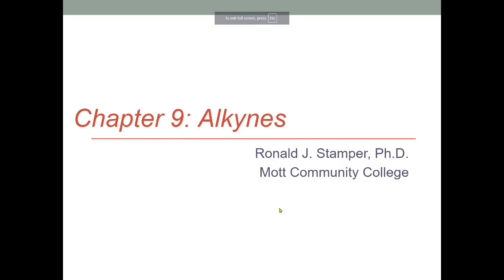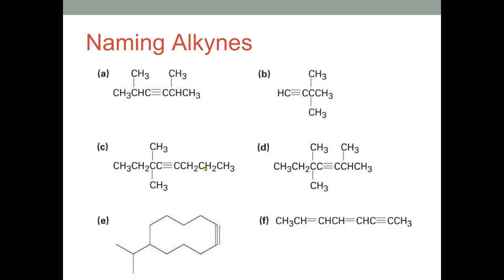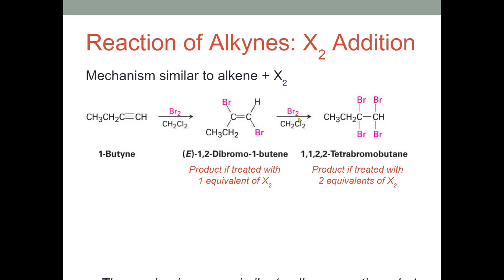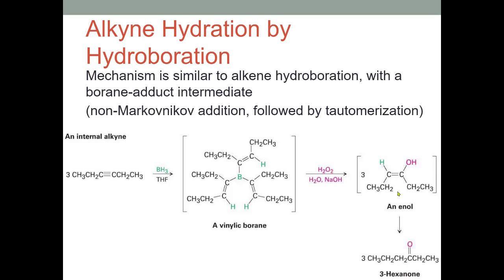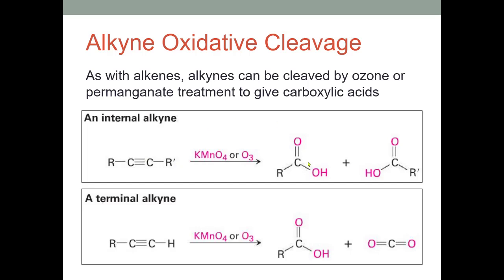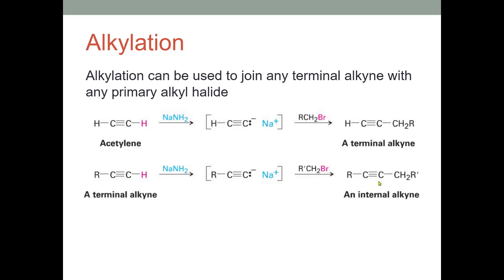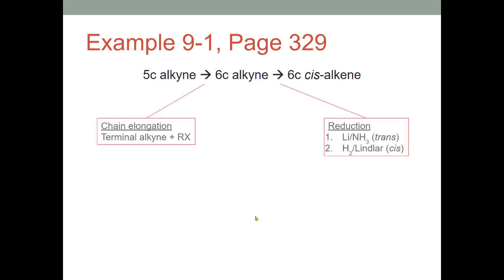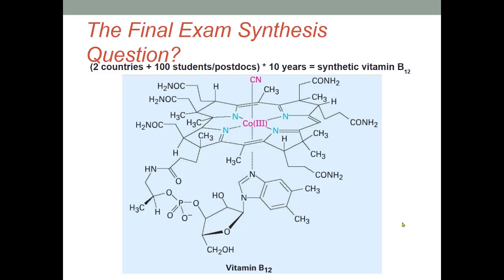Ch9 Alkynes lecture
This lecture covers chapter 9 of the McMurry Organic Chemistry textbook (OpenStax), focusing on naming, preparation, and reactions of alkynes.